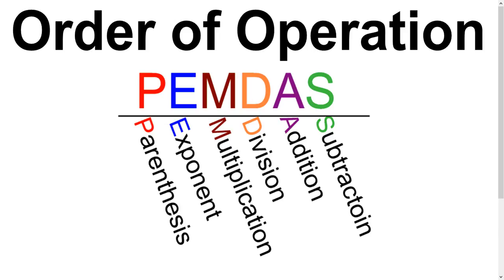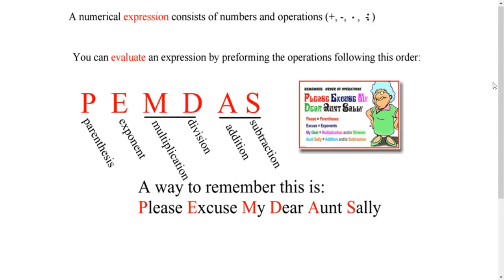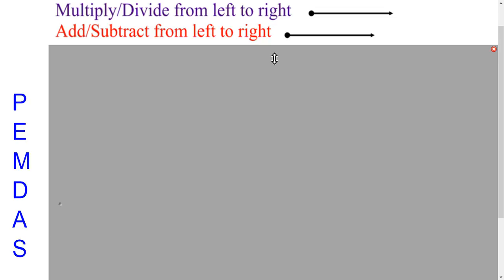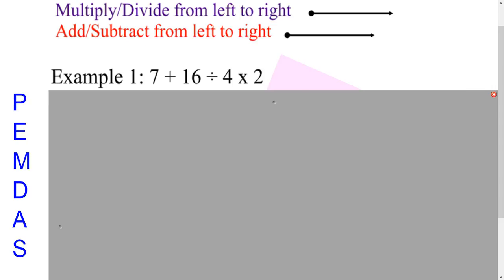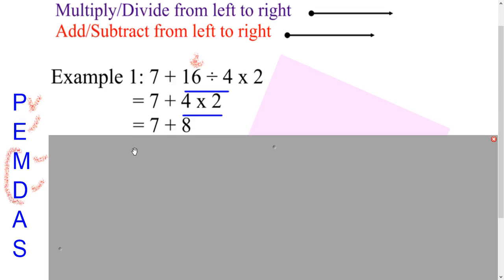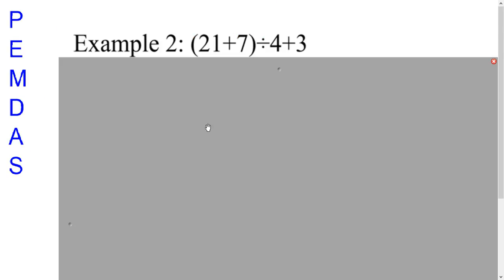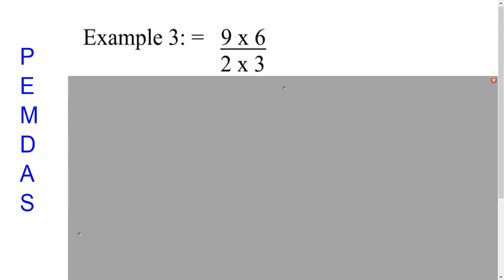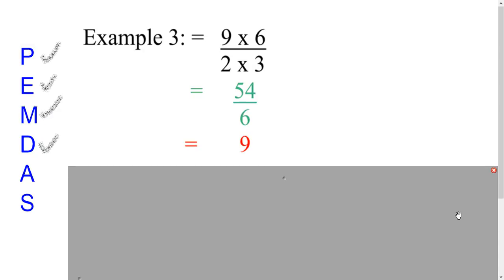Order of Operations Review Video